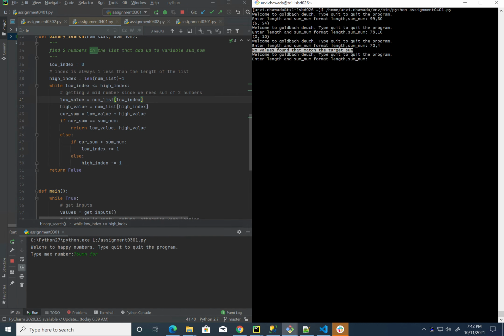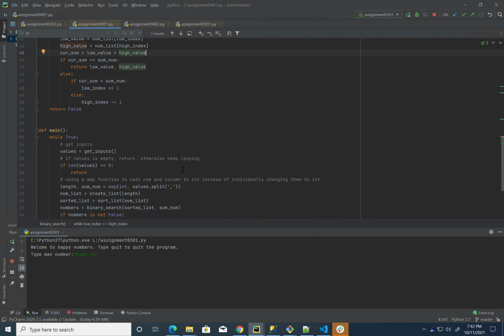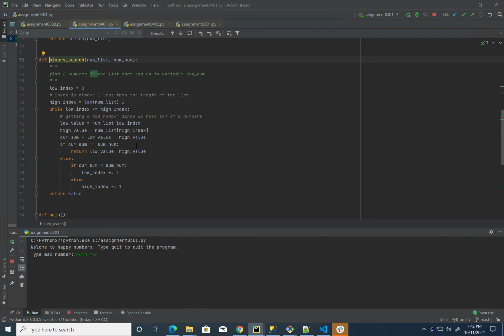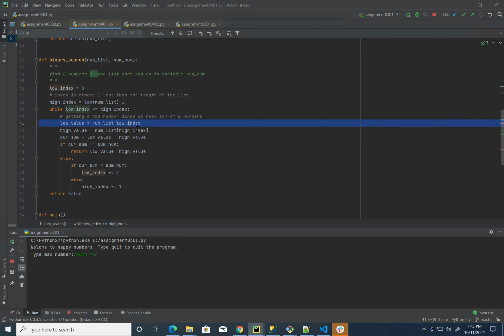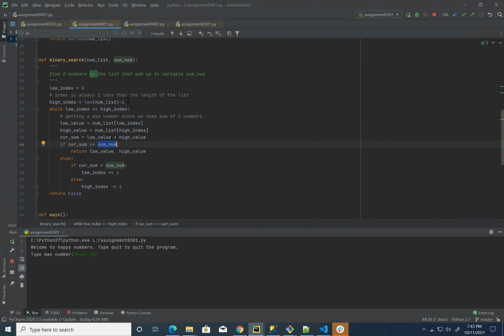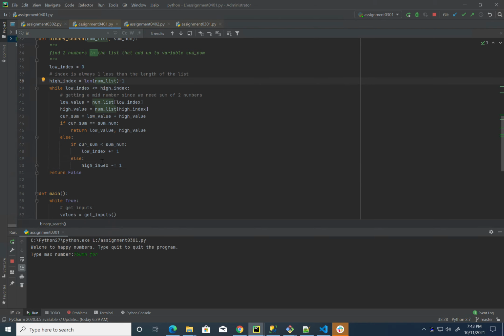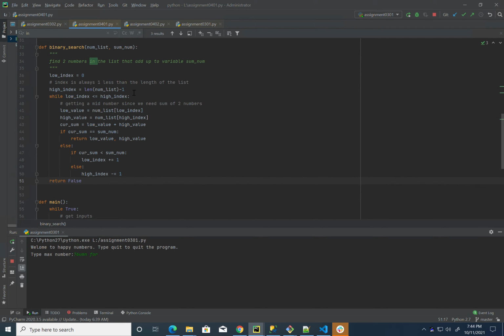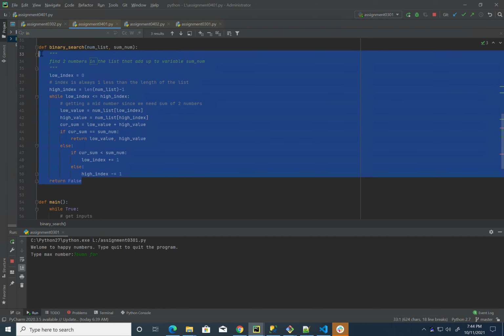Chawada_Urvi Assignment0401